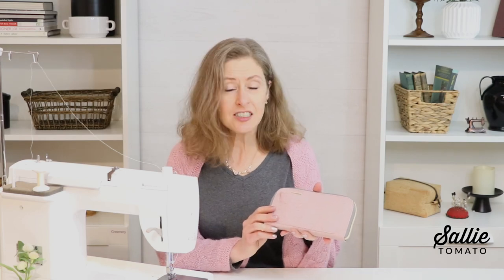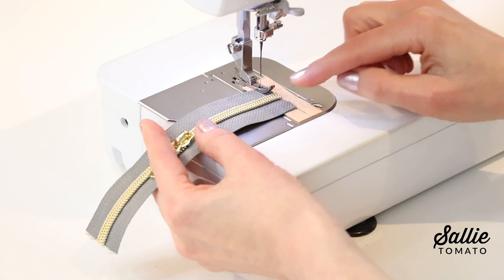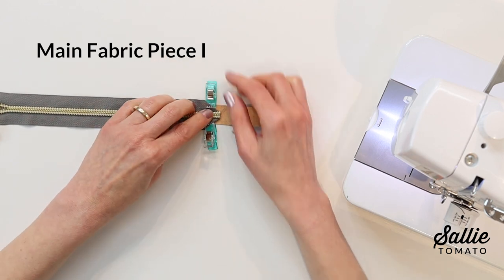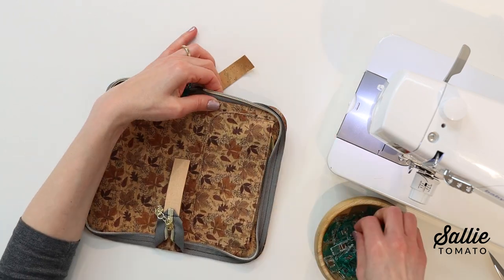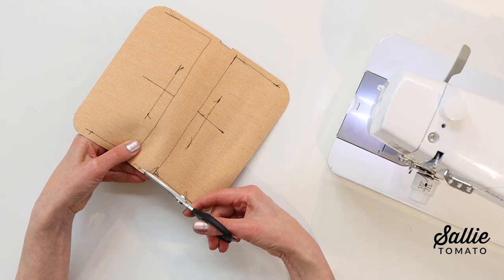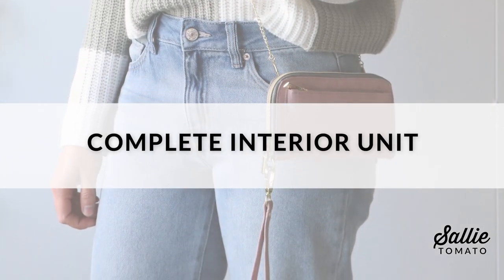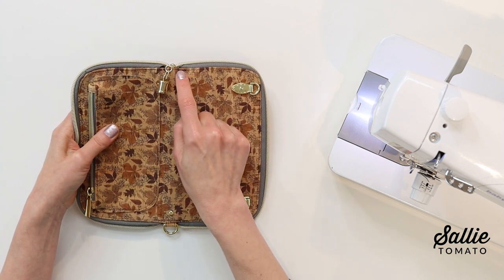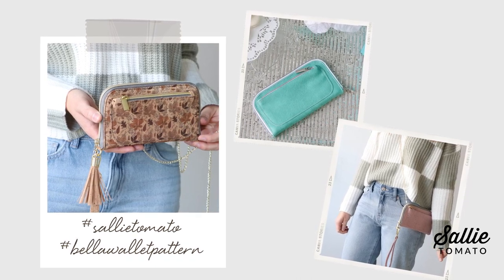DIY WALLET with ID & Card Pockets using the Bella Wallet Pattern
A wallet is an indispensable accessory; everything about it is practical. That does not mean it should look ordinary! With beautiful non-woven fabrics and a few unique pieces of hardware you can create a wardrobe of gorgeous wallets. Our Bella wallet features a zippered closure and pockets, as well as several card pockets. The options for adding hardware makes each wallet special. Be sure to make this and share on with us on social media! sallietomato &

Chapters:
0:00 Intro
1:17 Materials & Supplies
2:17 Shape Pieces
2:56 Fuse Interfacing to Coordinating Pieces
3:06 Prepare Pocket Zippers
3:56 Prepare & Attach Exterior Pocket
6:25 Prepare & Attach Exterior Zipper
10:32 Optional: Attach Mini Strap Connectors
11:11 Prepare Interior Card Pockets
11:30 Attach ID Pocket
11:51 Attach Card Pockets
13:13 Assemble Interior Zipper Pocket
14:39 Attach Interior Zipper Pocket
16:25 Complete Interior Unit
16:47 Optional: Prepare D-Ring Connector
17:10 Assemble Wallet
20:33 Make & Attach Zipper Pull Tassel
20:53 Optional: Create a Wrist Strap
22:19 Optional: Attach Chain Strap

HELPFUL LINKS:
Tassel Cap Tutorial: